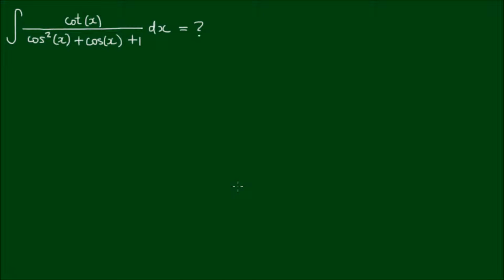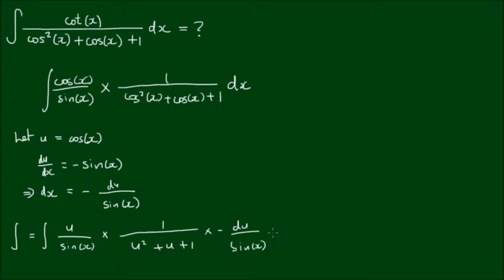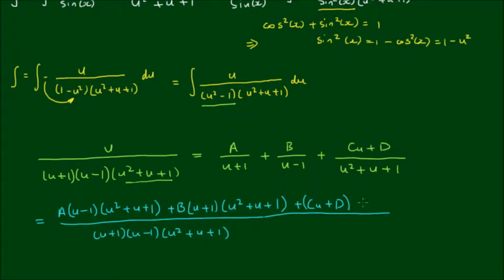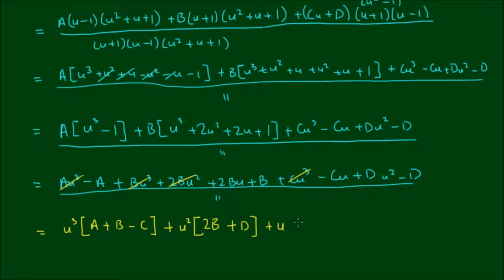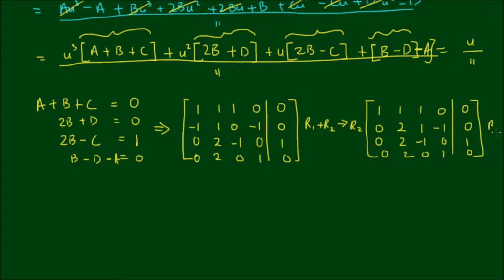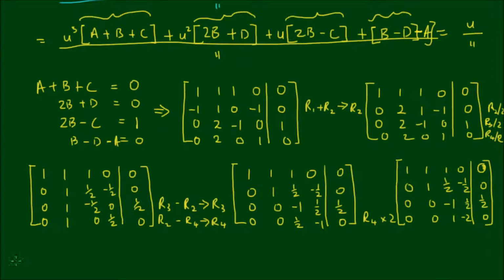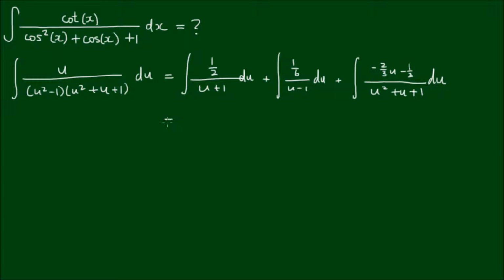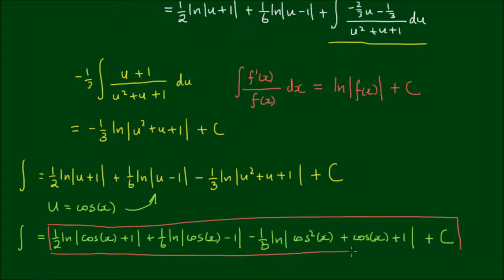Integral of ∫cot(x) / [cos^2(x) + cos(x) + 1] dx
In this video, I demonstrate how to use a u-substitution and partial fraction decomposition to integrate the function:

cot(x) / [cos^2(x) + cos(x) + 1]

This is a challenging integral to perform and it involves quite a few steps.

Performing integration is a creative skill that comes with practice. There are 4 primary analytical methods:

- The power integral which is used primarily to integrate polynomials
- Manipulation of the integrand to make the integral simpler (such as partial fraction decomposition)
- Substitution to make the integral simpler